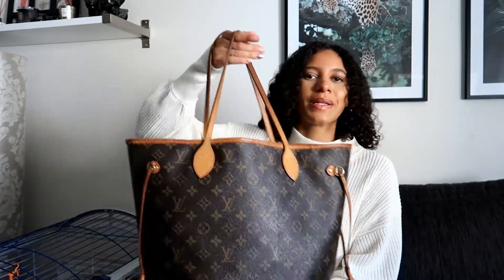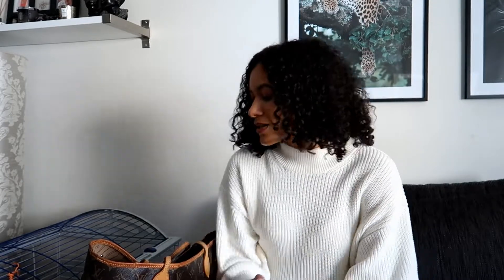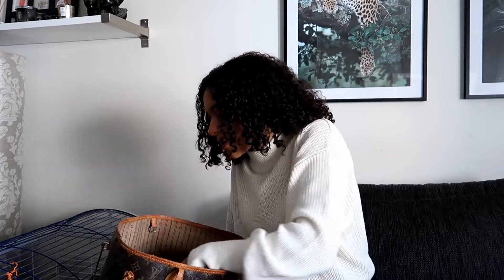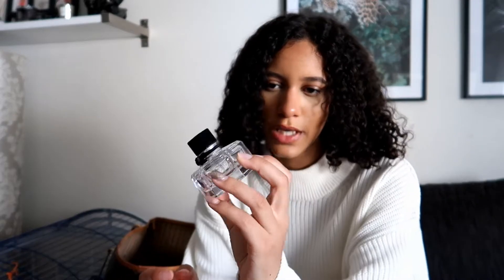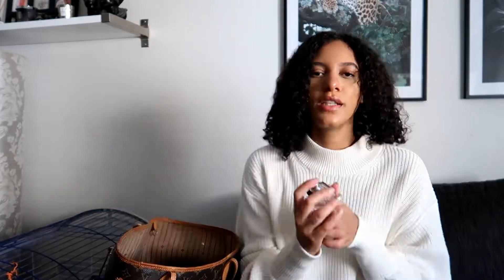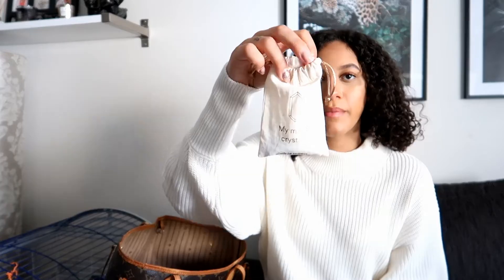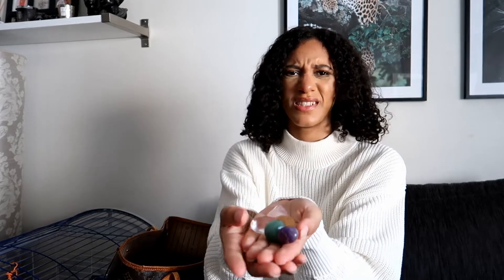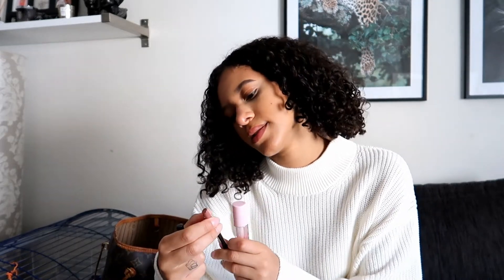What’s in my bag | Louis vuitton neverfull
Hey loves and welcome back to another video!
Today I'm doing the old school what'sin my bag!
Hope you enjoy todays video